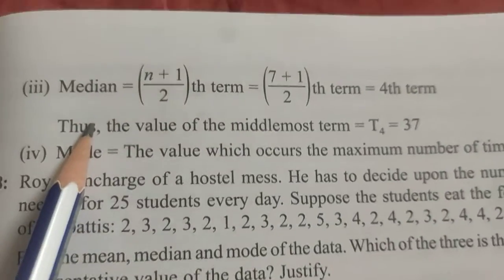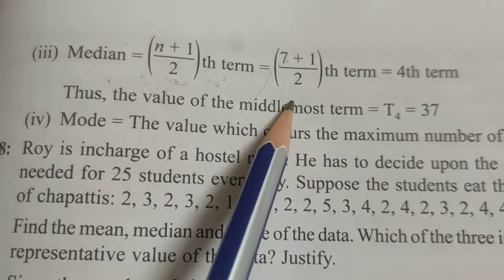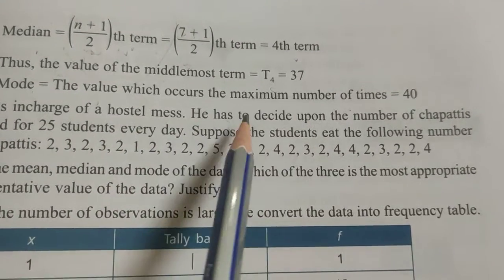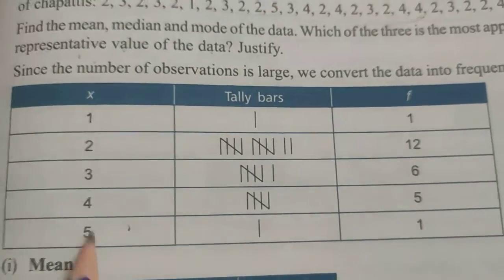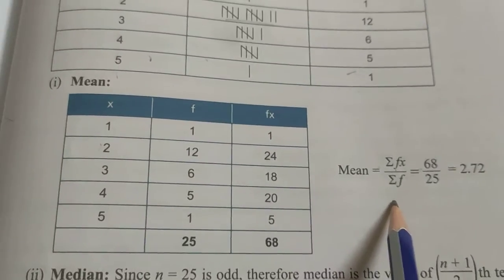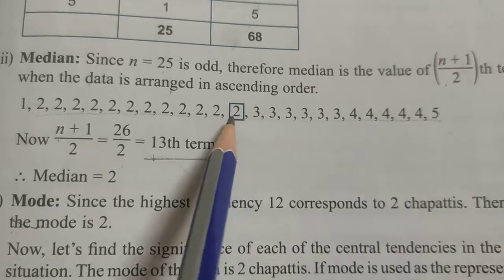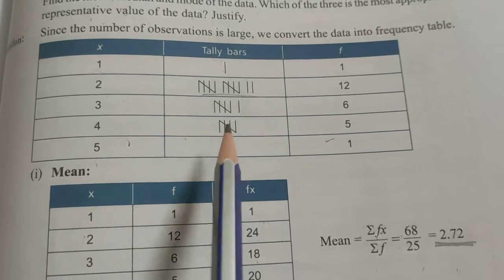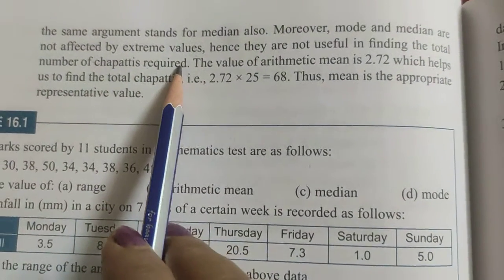15 December 2021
cl 7 explanation of mode